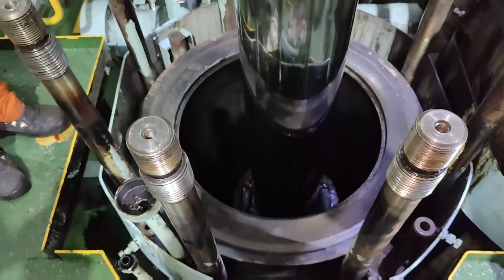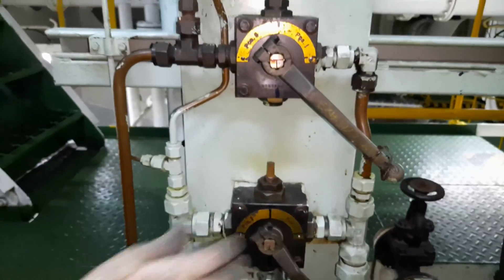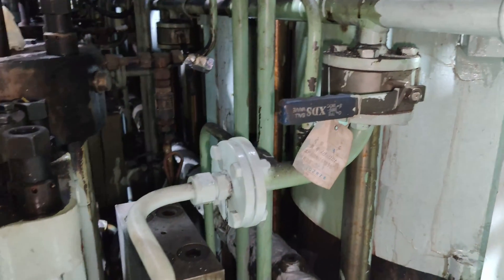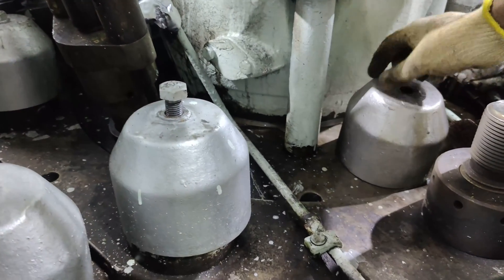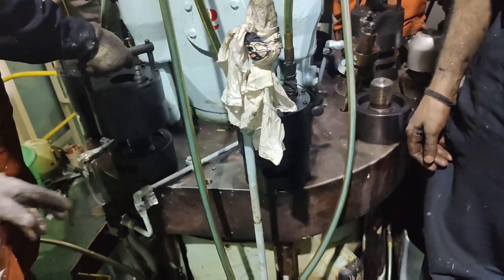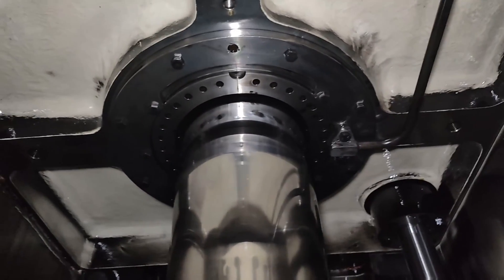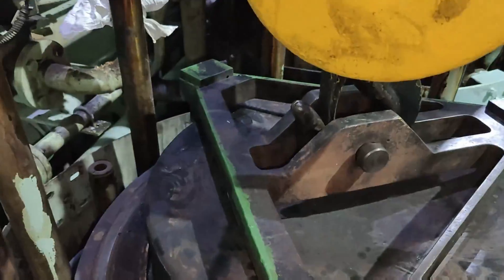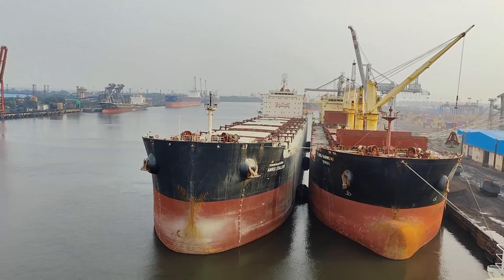MAN B&W ME C ENGINE COMPLETE DECARB JOB VIDEO | SEA LEGEND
In the MAN B&W ME C Engine complete decarb job video, we meticulously follow a series of essential steps to ensure the engine's optimal performance. Here's a breakdown of the key procedures:

Engine Inspection:
Thoroughly examine the engine to assess the extent of carbon deposits.
Identify areas requiring decarbonization for enhanced efficiency.

Preparation:
Safely shut down and cool the engine before commencing the decarb process.
Secure all necessary tools and equipment for a systematic approach.

Removal of Components:
Disassemble relevant engine components to access critical areas.
Carefully detach cylinder heads, exhaust valves, and other components affected by carbon buildup.

Cleaning Process:
Utilize specialized tools and solutions to remove carbon deposits from various engine parts.
Employ precision techniques to ensure a thorough cleaning without causing damage.

Inspection of Removed Components:
Examine the removed components for signs of wear, damage, or other issues.
Address any identified issues before reassembling the engine.

Reassembly:
Skillfully put back together the engine components, ensuring proper alignment and tight connections.
Follow manufacturer guidelines for torque specifications and assembly procedures.

Testing:
Conduct a series of tests to verify the engine's functionality and performance.
Monitor key parameters to ensure that the decarb job has positively impacted the engine's operation.

Final Checks:
Perform a final inspection to confirm that all components are securely in place.
Conduct additional tests if necessary to validate the effectiveness of the decarbonization process.

Documentation:
Maintain detailed records of the decarb job, including inspection findings, cleaning methods, and any corrective actions taken.

By meticulously following these steps, our video provides valuable insights into the intricate process of a MAN B&W ME C Engine complete decarb job. Whether you're a marine engineer or simply curious about engine maintenance, this video offers a comprehensive look into the expertise required to keep these engines running at their best. 🛠️